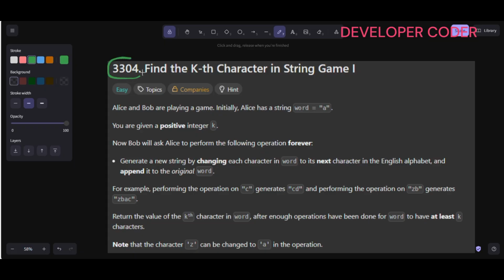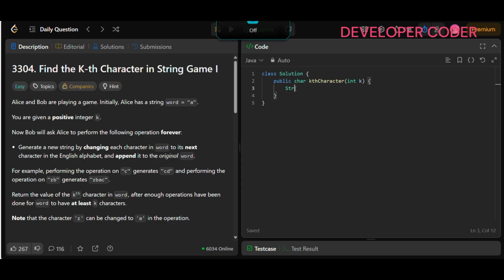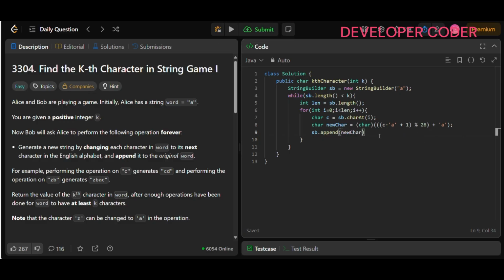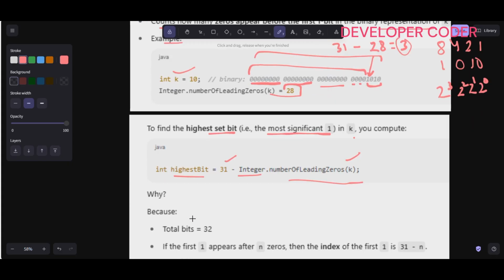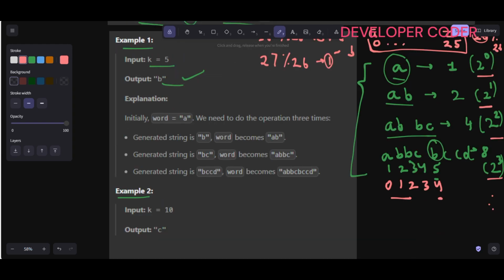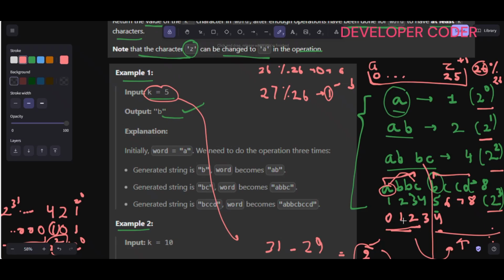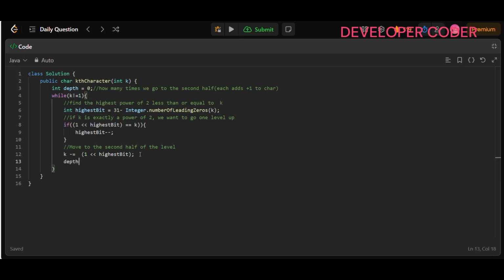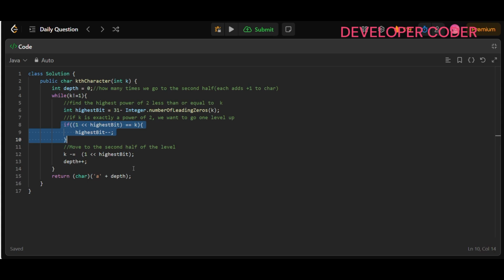Find the K-th Character in String Game I | Leetcode 3304 | Java Code | Developer Coder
In this video, we dive deep into the Leetcode Problem 3304 - Find the K-th Character in String Game I, using two efficient approaches:
✅ Approach 1: StringBuilder Simulation
✅ Approach 2: Bit Manipulation with Mathematical Optimization

If you're preparing for coding interviews or brushing up on your string manipulation and bitwise tricks, this video is tailored for you! We go step-by-step in Java, making it easy to understand and implement.

Find The Kth Character In String Game I
Leetcode 3304 Java Solution
Kth Character Problem Leetcode
Kth Character Java Code
Leetcode Kth Character String Game
Kth Character String Builder
Kth Character Bit Manipulation
Leetcode String Game I Java
How To Solve Leetcode 3304
Leetcode 3304 Two Approaches
Leetcode 3304 Explained In Java
Leetcode 3304 StringBuilder
Leetcode 3304 Bitwise Approach
Leetcode Kth Character Problem Java
String Game I Java Code
Leetcode String Problem Java
Leetcode Bit Manipulation Problem
Leetcode String Game Explanation
Kth Character In String Java
Leetcode Kth Char Efficient Solution
Kth Char Problem Java Code
Java StringBuilder Leetcode
Leetcode String And Bits
Leetcode String Manipulation Trick
Leetcode 3304 Java Step By Step
How To Use StringBuilder Leetcode
Leetcode Using Bits
Bit Manipulation Leetcode Java
Java Efficient Coding Leetcode
Java Coding For Interviews
Kth Character Full Java Guide
String And Bitwise Java
Java Tricks Leetcode
Java Logical Problem Leetcode
Leetcode String Game Java Code
Developer Coder Leetcode
Java Optimization For Leetcode
Leetcode 3304 Java Dry Run
Leetcode Hard Problem Java
Leetcode Bit Operations
Interview Problem String Game
String Game Java Explanation
Java Code Walkthrough Leetcode
Bitwise Solution For Kth Character
Java Simulation Problem
Leetcode Interview Series Java
How To Crack Leetcode String
Bit Logic Leetcode Java
Java Algorithm Leetcode
String Game Coding Leetcode
Bit Problem Java Leetcode
Leetcode DSA Java
Kth Character In Java Efficiently
StringBuilder Append Java
Coding String Game I Java
Leetcode Java Approach
Optimize String Game Leetcode
Kth Char Game Java
Leetcode Java Coding Trick
Developer Coder Java Code
String Problem Leetcode Guide
How To Solve String Game Java
Java Code Interview Ready
Kth Char Game Explained
StringBuilder Game Java
Java Bitwise Kth Char
Leetcode String Simulate
Kth Character Efficient Java
Java String Processing Leetcode
Leetcode DSA Expert Java
Bitwise Kth Character Code
Kth Char Java Walkthrough
Leetcode Java Series
String Game Kth Char
Kth Character Step Solution
Leetcode Java Coding Series
Kth Char Full Java Tutorial
Leetcode With StringBuilder
Leetcode Using Bitwise
Java Code Developer Coder
Java Game String Leetcode
Leetcode String Game Problem
Kth Character Logic Java
Kth Char Step By Step Java
Bit Trick Java Leetcode
Kth Character Leetcode Developer Coder
How To Code Kth Char Java
Java Tutorial For Kth Character
Leetcode StringBuilder Plus Bits
Leetcode Tricks In Java
String Game Dry Run
Java Full Code Kth Character
Leetcode Top String Problems
Java Video Leetcode Explanation
String Game 2 Approaches
Leetcode String Bit Simulation
Kth Char Optimal Solution Java
Bitwise Code For Leetcode
Efficient Java Coding Kth Char
String Game Java Two Ways